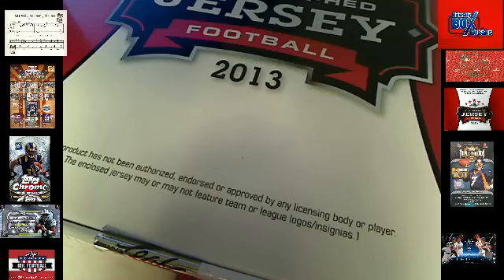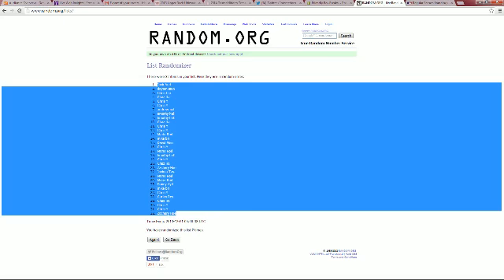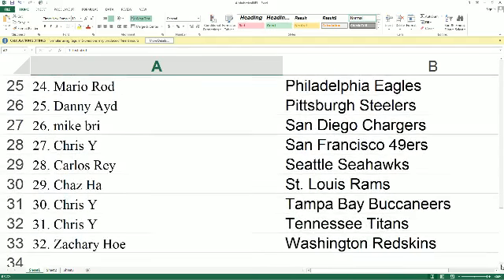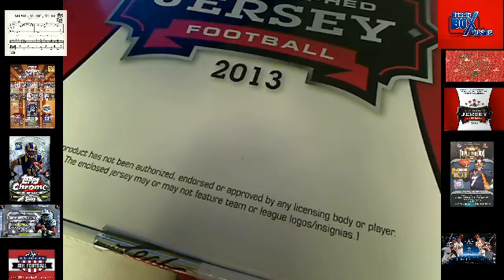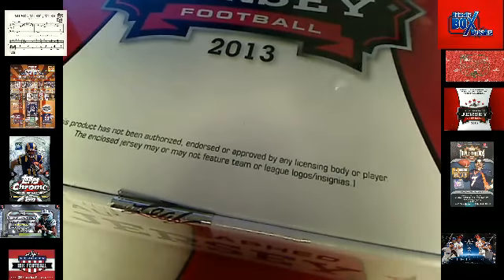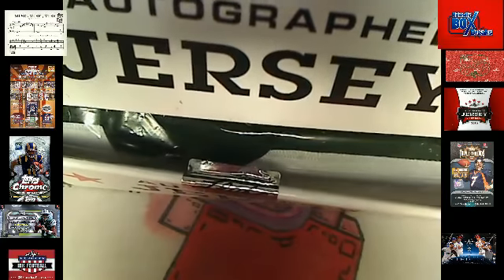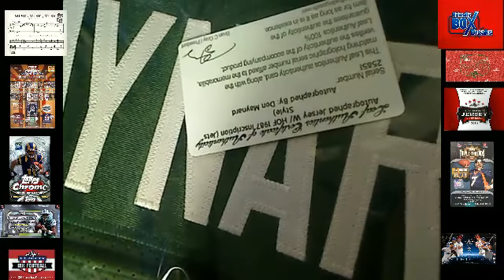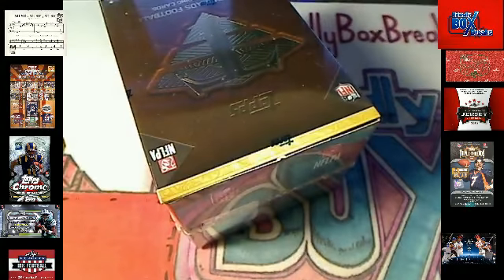Leaf Full Size Jersey box 38